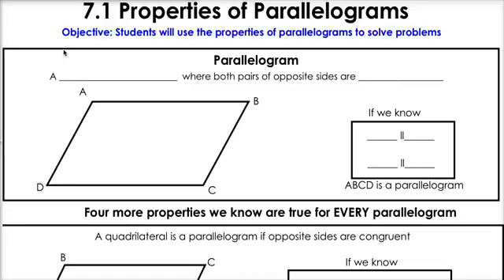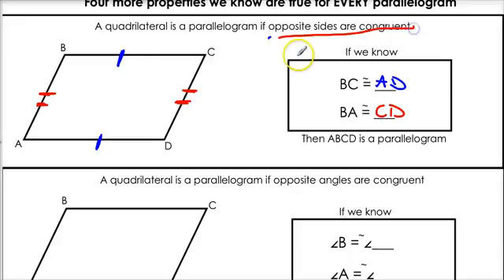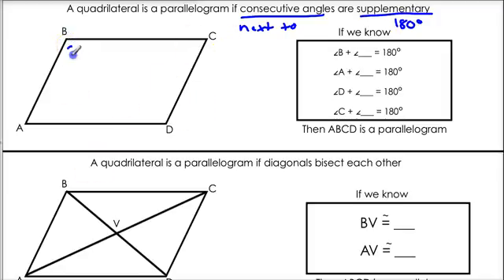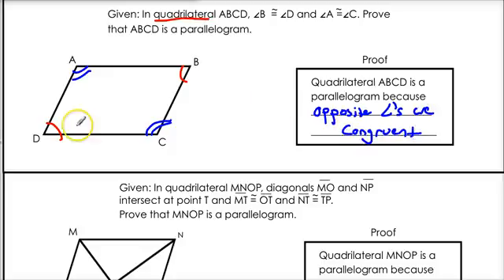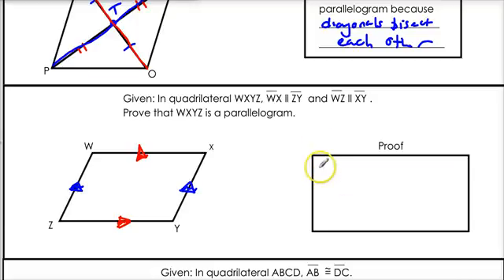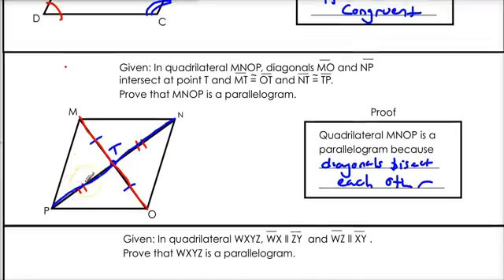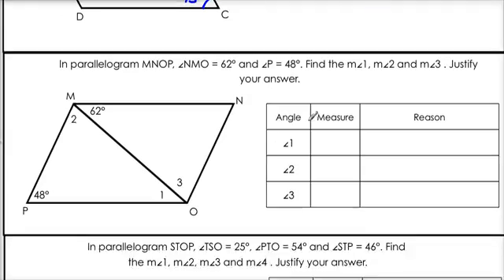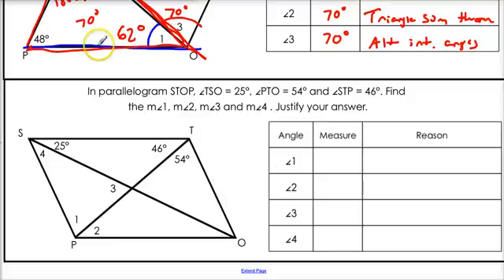7.1 Properties of Parallelograms